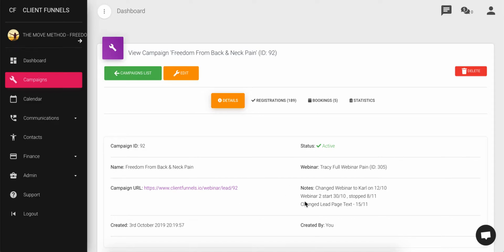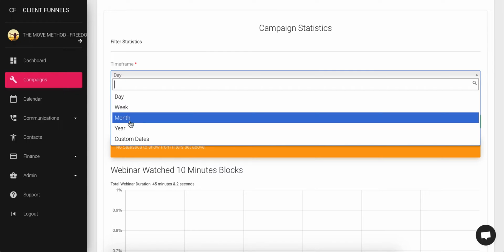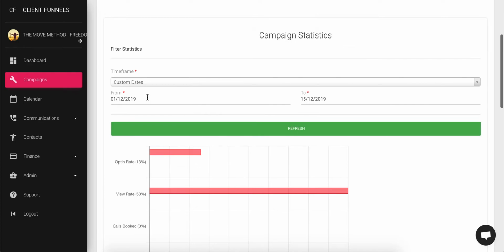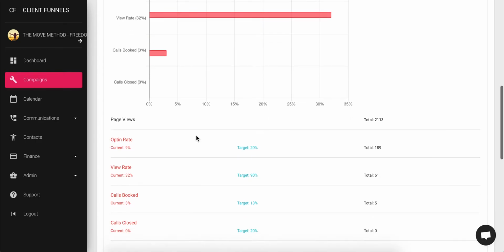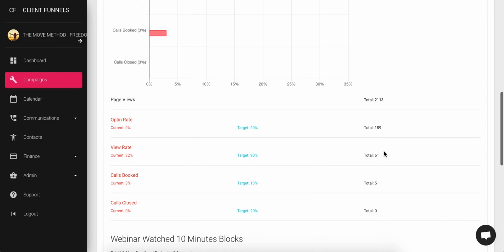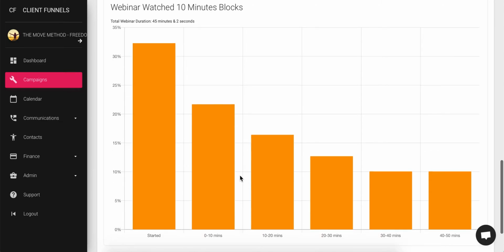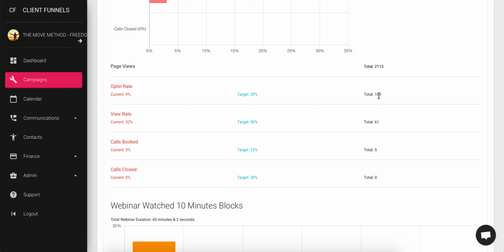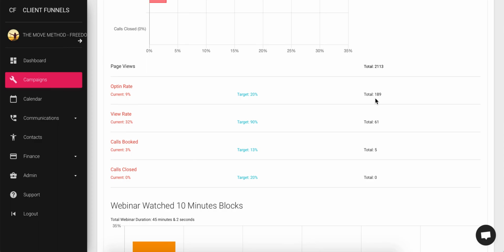Where To Find Statistics And Understanding Them